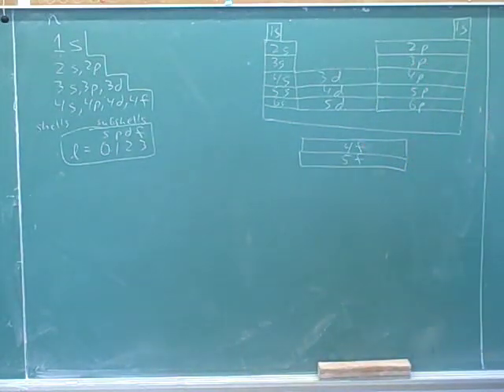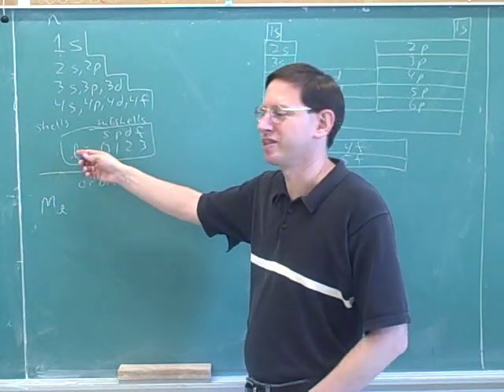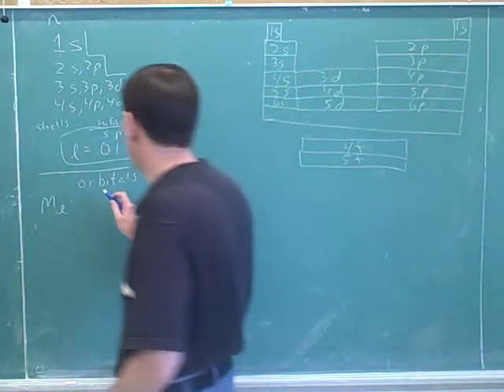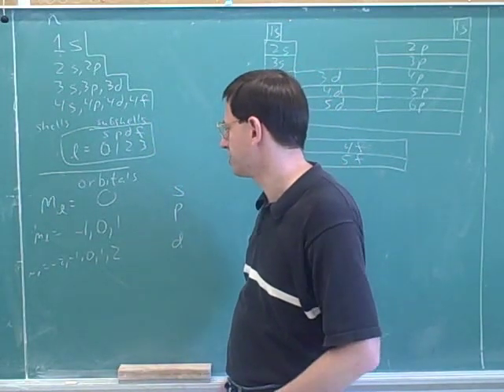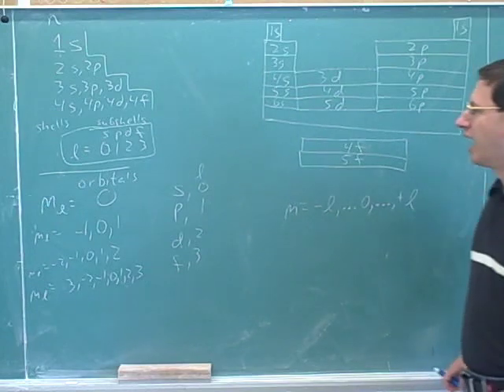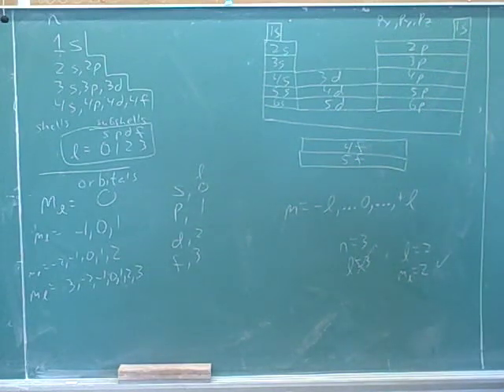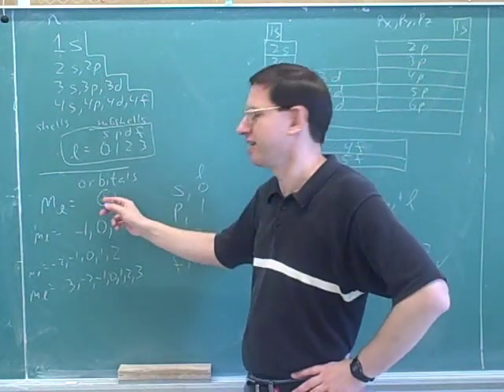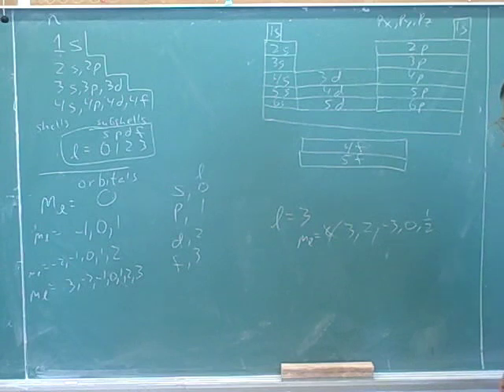Quantum numbers. Intensity, photons (3)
Physics: Quantum mechanics. Quantum numbers and the periodic table; allowed quantum numbers. Problems about intensity, photon energy (E=hf), de Broglie wavelength, and the Bohr model of the atom.

(1) Principal quantum number n. Orbital quantum number l.
(2) Continued. Quantum numbers and the periodic table
(3) Orbital magnetic quantum number m_l. Spin quantum number m_s
(4) Continued. Quantization of angular momentum
(5) Intensity and photon energy (E=hf)
(6) A problem
(7) Continued
(8) A problem
(9) Continued
(10) A de Broglie wavelength problem
(11) A Bohr atom problem
(12) Continued